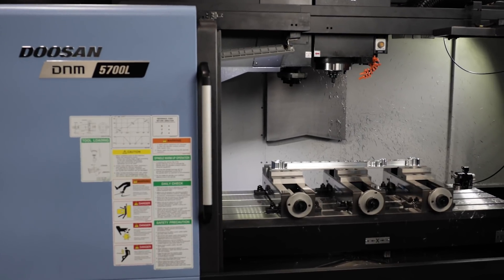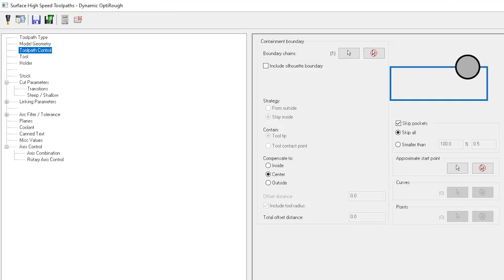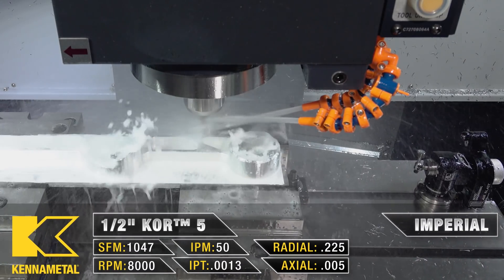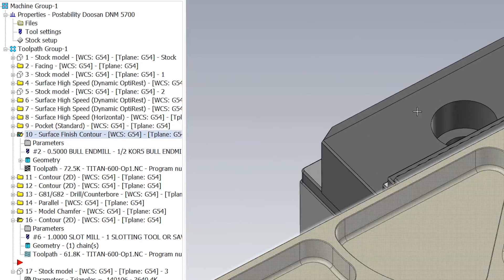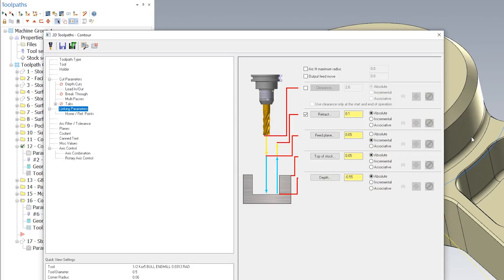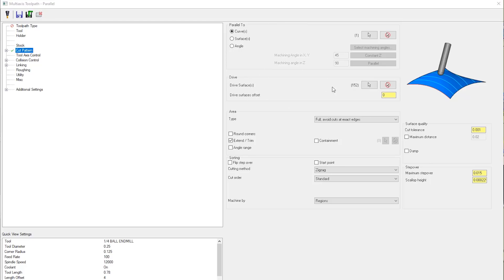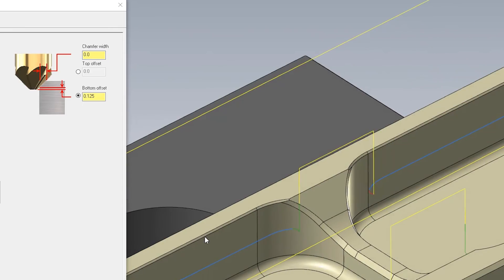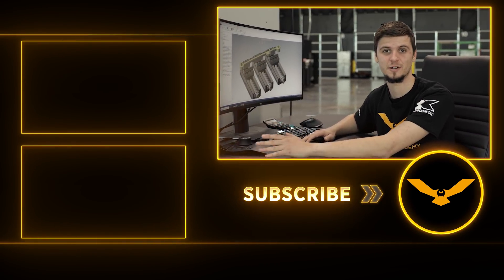Beautiful CNC Part | Machining + Mastercam Programming Tips & Tricks | DOOSAN DNM 5700L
CNC Machining is what we do. We are Experts and on this channel we are bringing our knowledge and experience to YOU. Learn CAD, CAM & CNC Machining through our FREE TITANS of CNC Academy

MB017E7JAFBH4VC